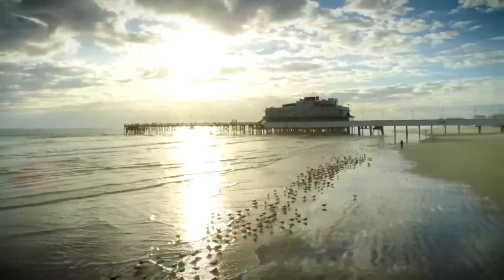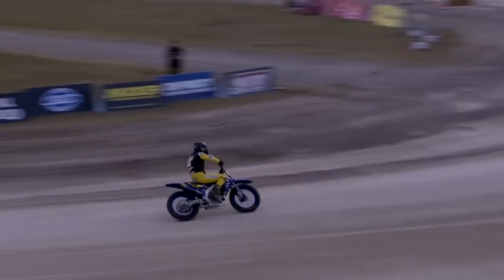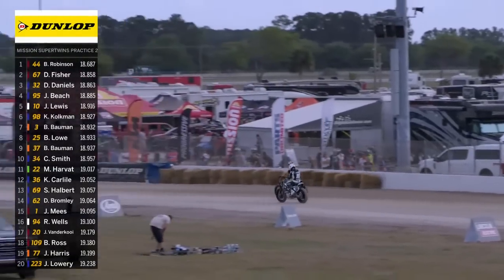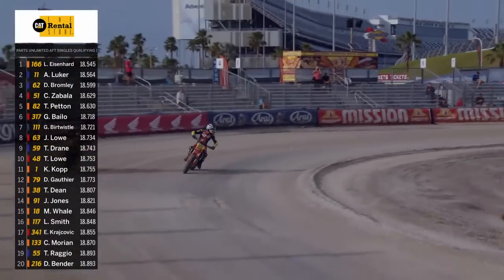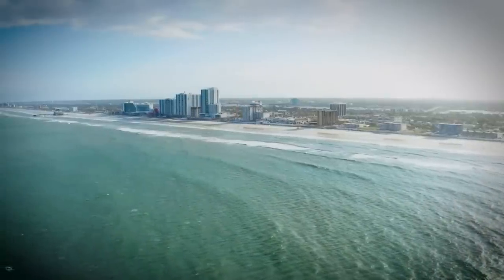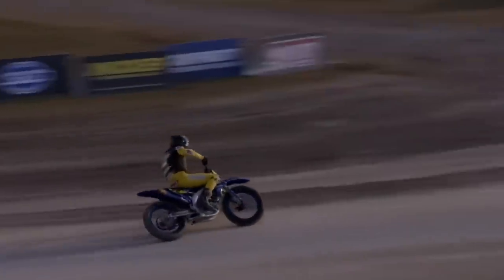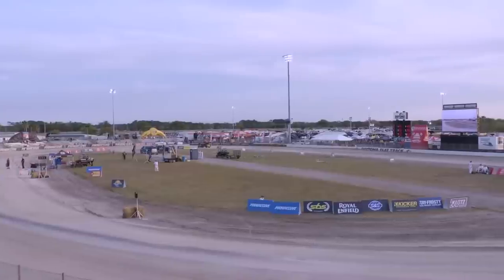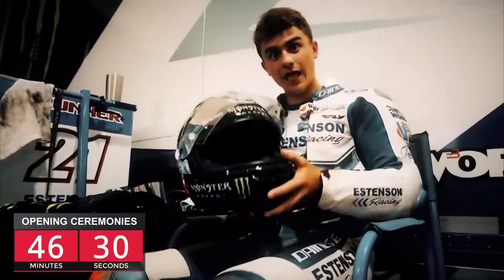LIVE NOW! 2023 DAYTONA Short Track Doubleheader presented by FansChoice.tv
The 2023 Progressive American Flat Track season kicks off with the DAYTONA Short Track doubleheader from Daytona International Speedway on Thursday, March 9 and Friday, March 10.

Practice & Qualifying starts at 4:00pm ET and racing will begin immediately after Opening Ceremonies at 7:00pm ET. Catch all the AFT action right here on FansChoice.tv!